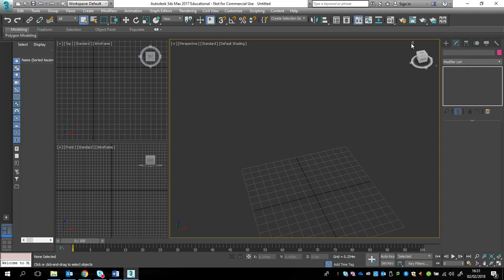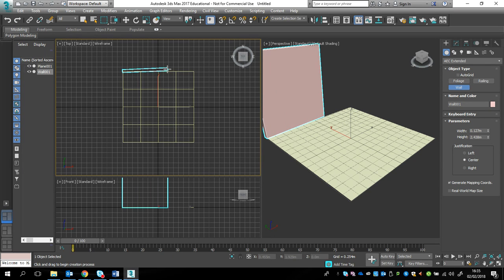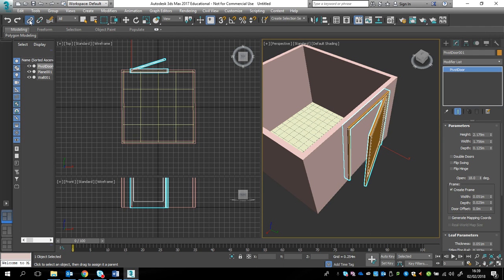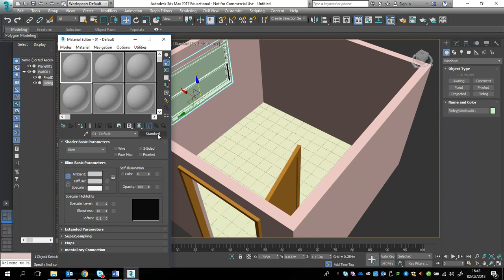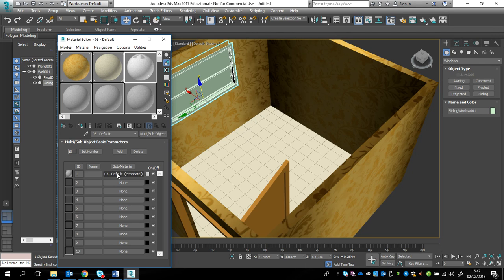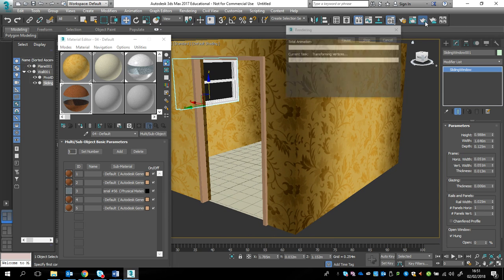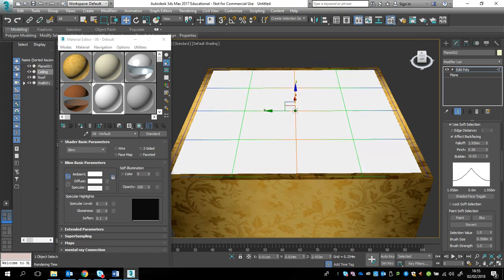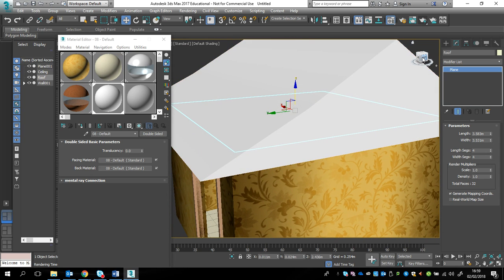Creating a Room 3DS Max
With all the comments I (didn't) get notifications for, I feel like I should add some description for this. This tutorial was originally made for College students doing 3D Modelling. It's been made on 3DS Max 2017.

Some people get an error with the linking of doors/windows. So far I've not found a fix for the issue with the linking where the holes don't appear. I've also not found a pattern to when it does this. If I manage to find an answer/fix I'll remake or amend this tutorial.